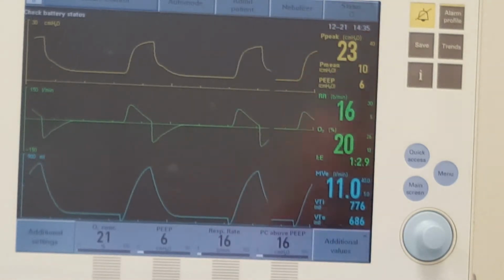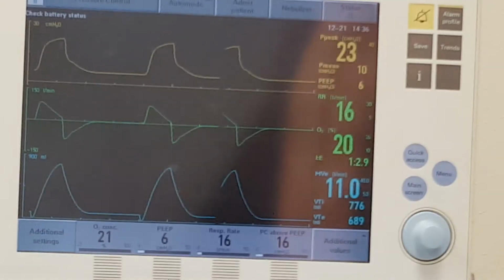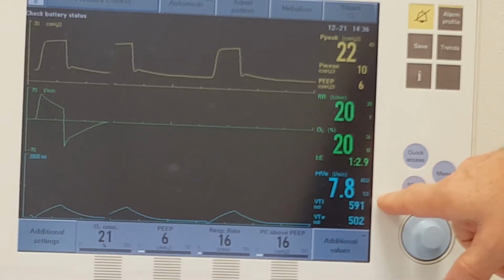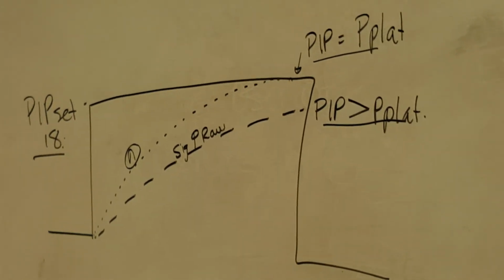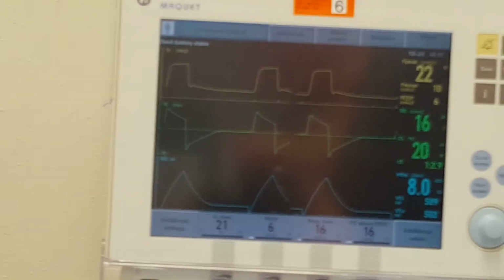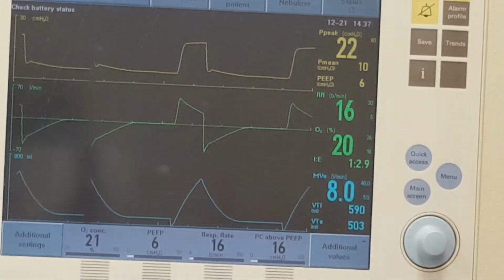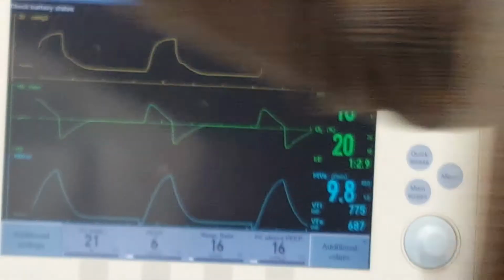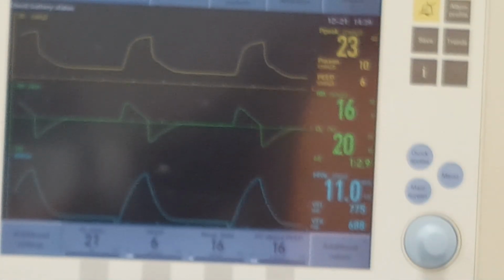Servo i Skill 5fg PC and effects of Raw